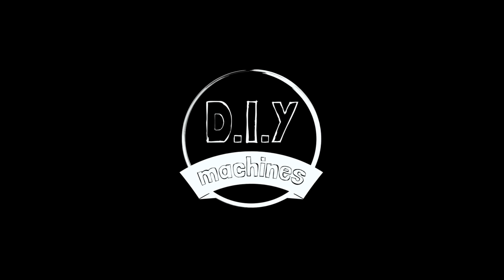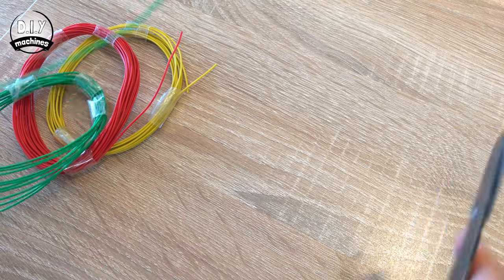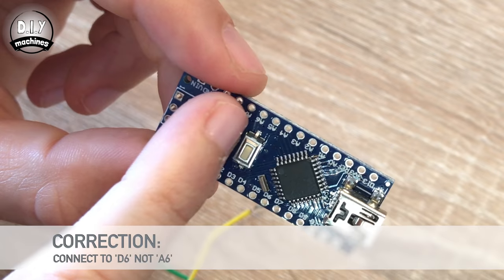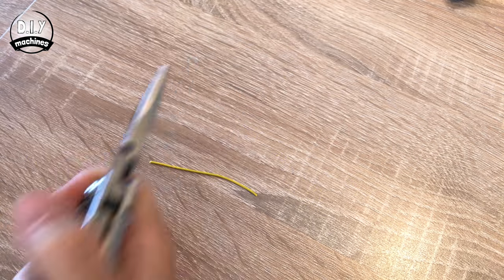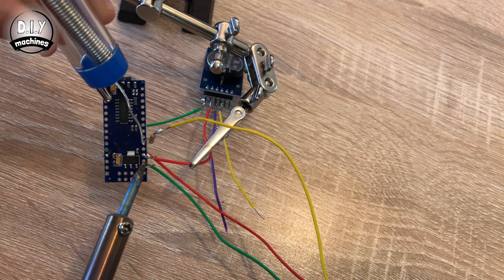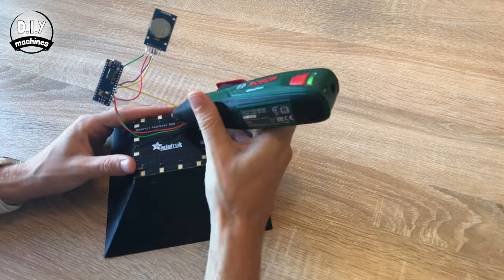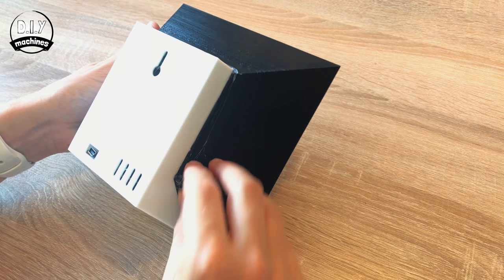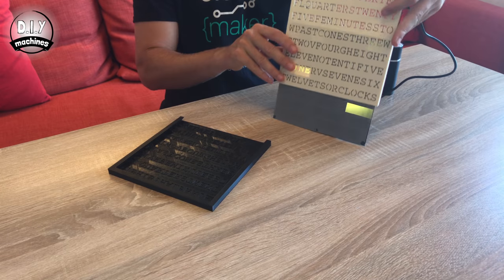DIY Word Clock - 3D Printed - (Arduino Nano, RTC DS3231 and Adafruit Neopixel)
This 3D printable Word Clock displays the time in full sentences by lighting up the hidden words in amongst the jumble of letters.
 👇 More info below 👇

It also features a replaceable and customisable clock face so you can add your own design flair to your project.
It can be printed and assembled over a weekend.

List of items used in this project and where to find them:

■ Arduino Uno
■ Adafruit Neomatrix
■ Coloured wires
■ DS3231 Real Time Clock
■ PLA Filament